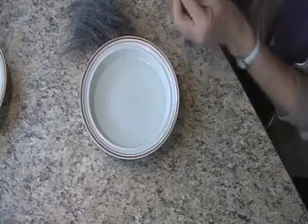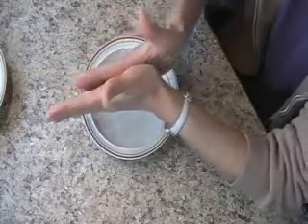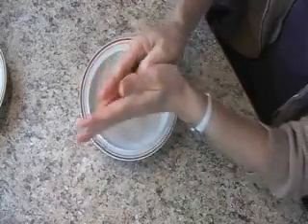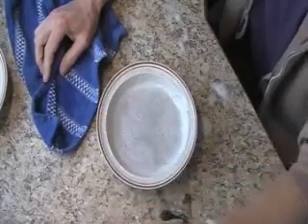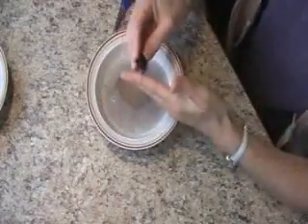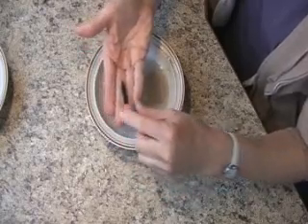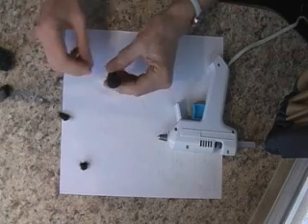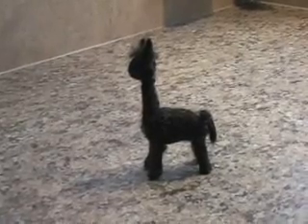Felting Craft Project for Kids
Wet felting a critter.